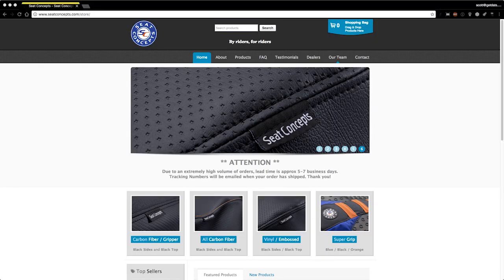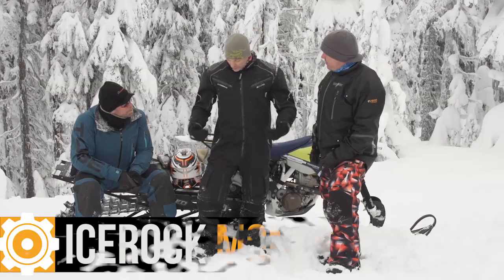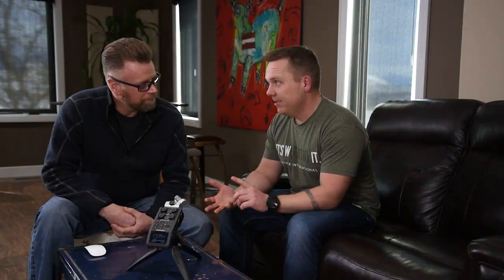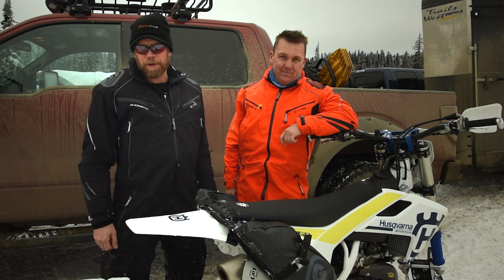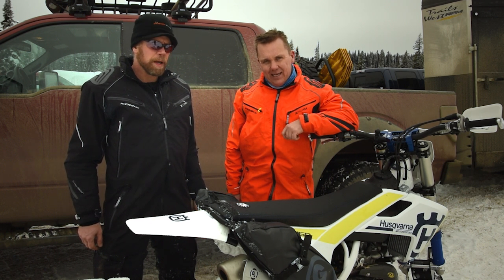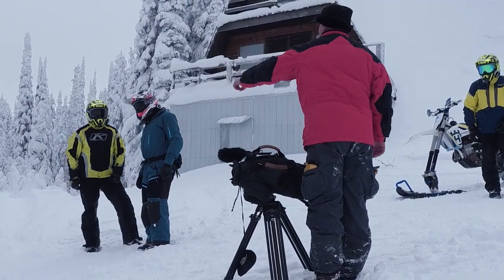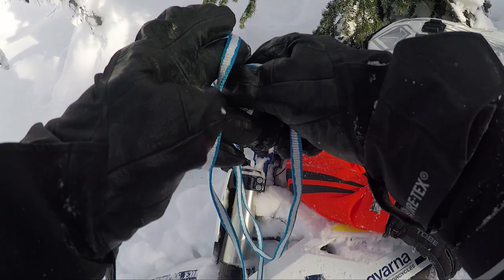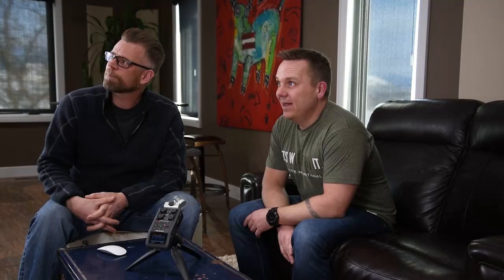Vernon Snow MX ~ Let's Ride E01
Episode 1 of Let's Ride covers some sub-alpine riding, a review of a seat from Seat Concepts, and some early season stuck and crash footage.